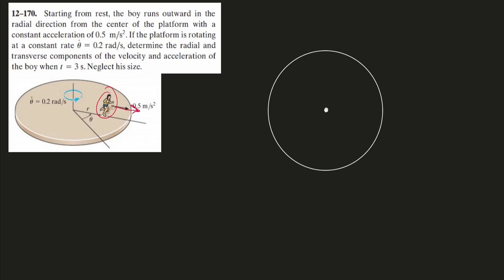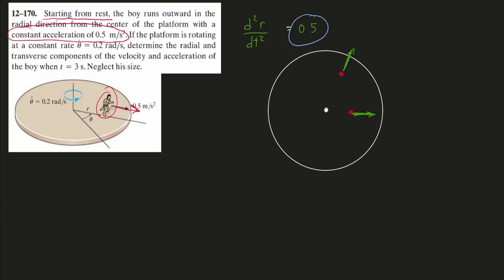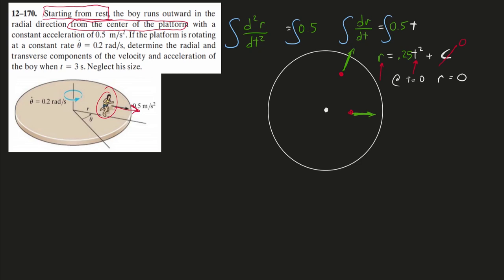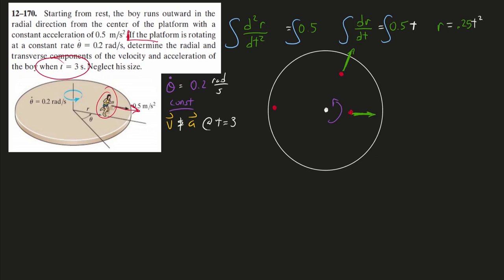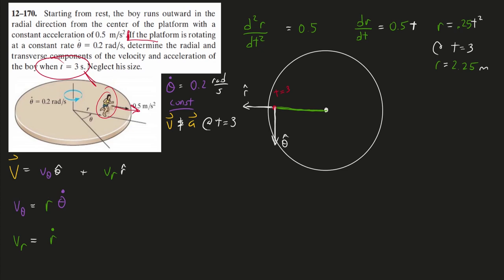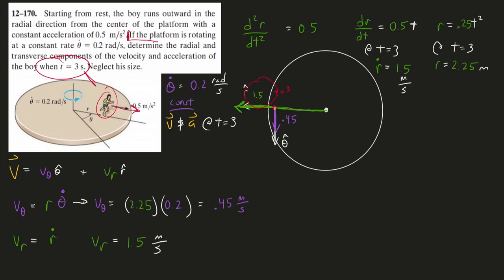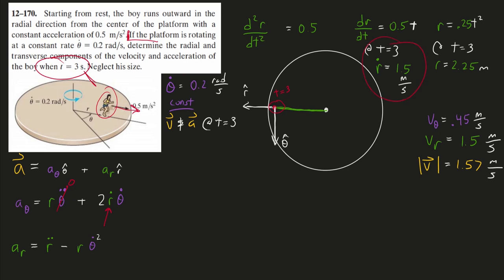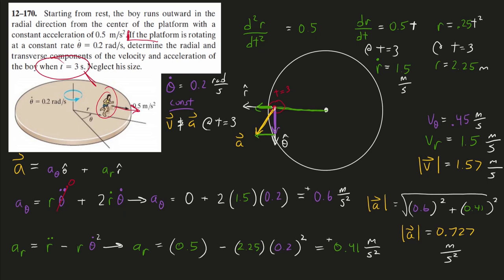Dynamics Problem: Running on a Rotating Disk - Radial and Transverse Components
Another Radial & Transverse Components problem! The last one! (phew). This one is a bit weird, because we have the guy running outwards and the disk spinning. We have to make sure we know what pieces of information represent what.